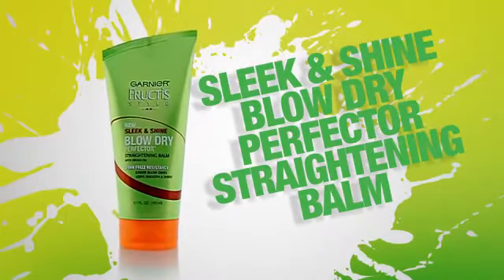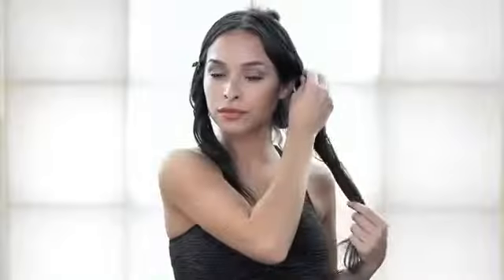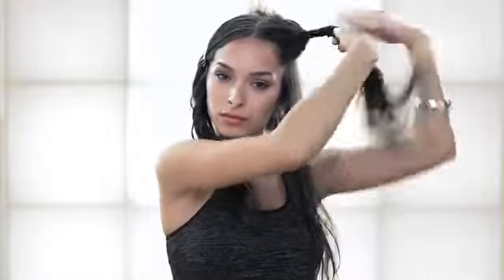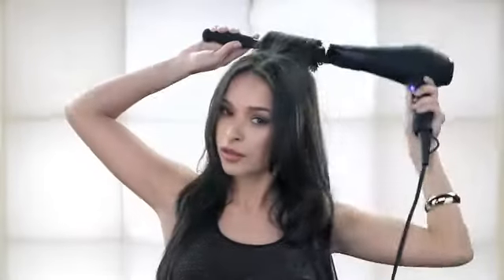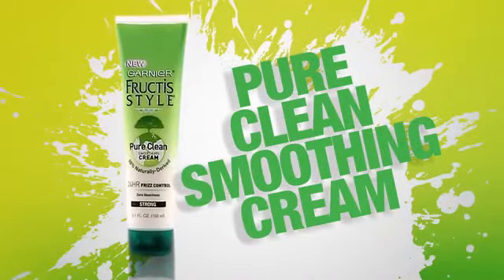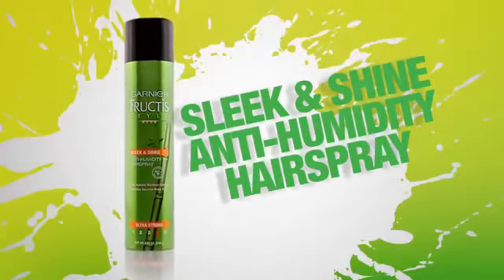Garnier Garnier Fructis Style How To Get A Sleek Blow Dry